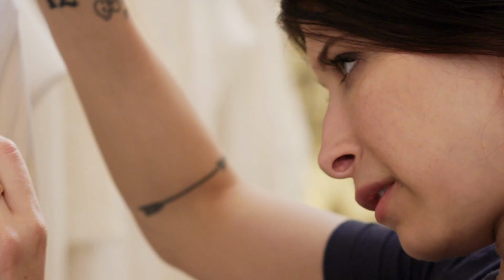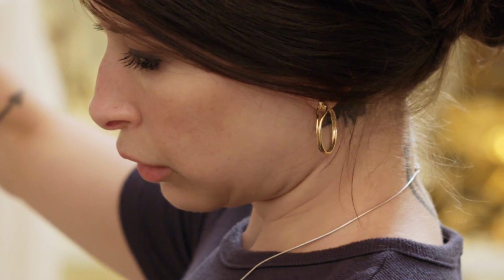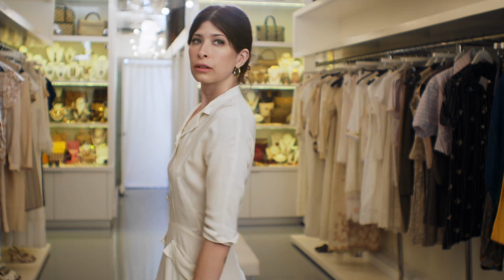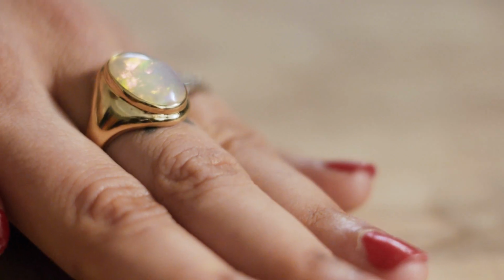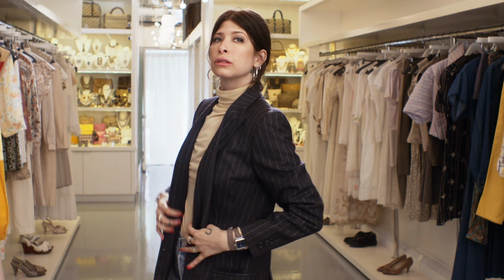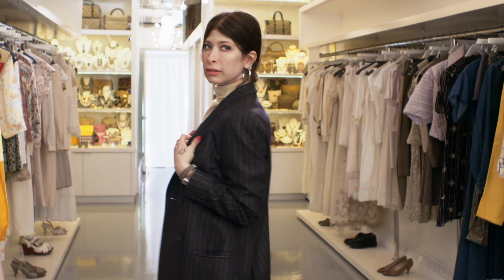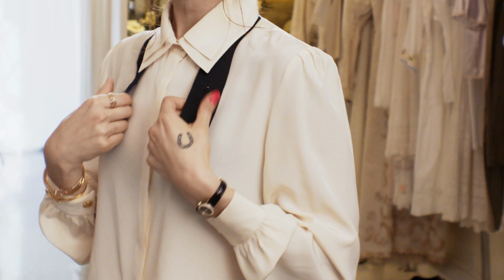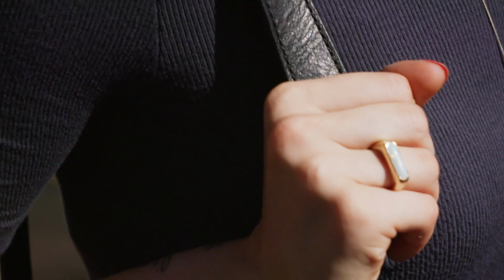Pamela Love on Finding Great Vintage Pieces | ELLE + Shinola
Jewelry Designer Pamela Love, shows us how to look and style elegant fashion pieces with eye-catching details and rich back stories.